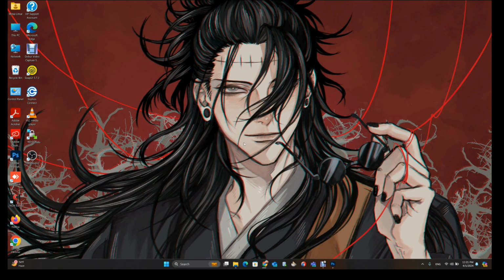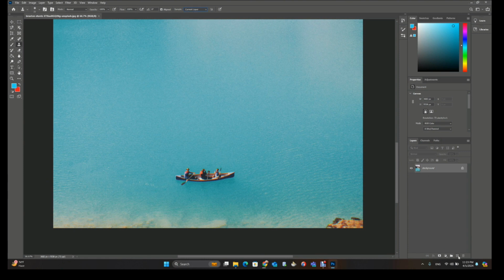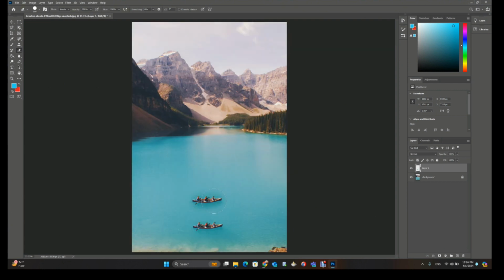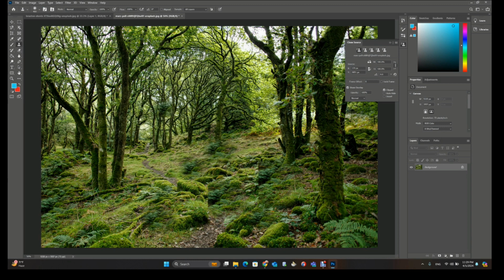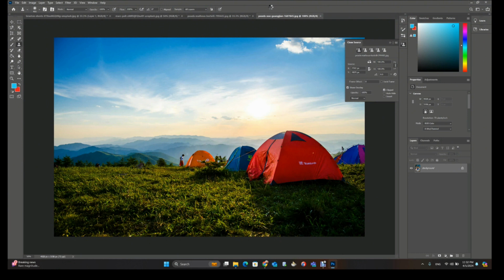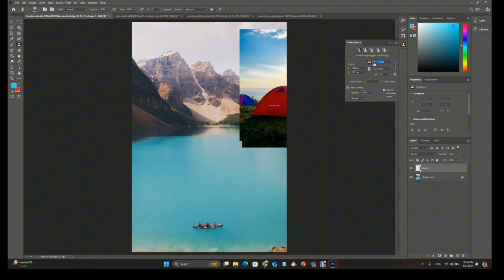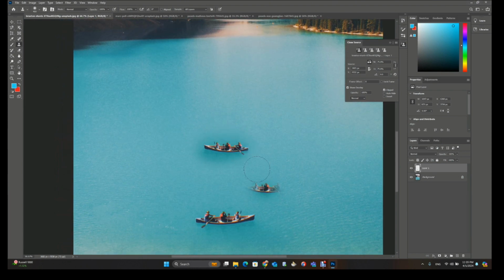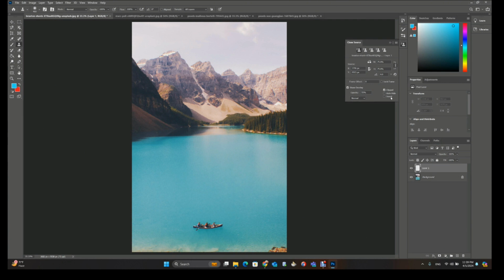Clone Stamp Tool | Adobe Photoshop for Beginners | Class 7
Hello guys,

i am Ace Mirxa from programming Masters,

And from today on we will start the training session for Photoshop.

this training will be suitable for those whom wants to learn Graphic designing and want to go with this Path.